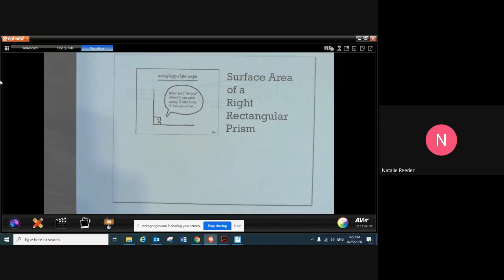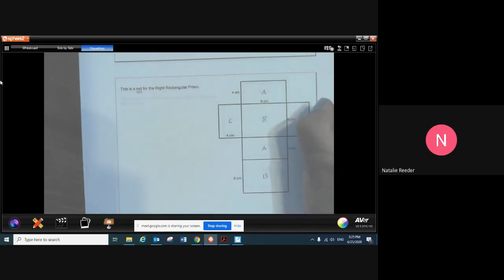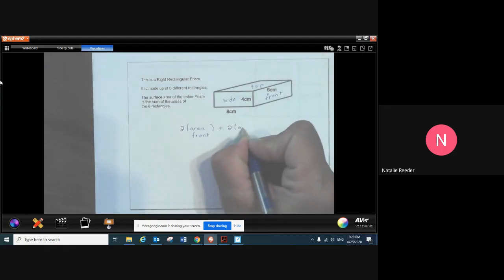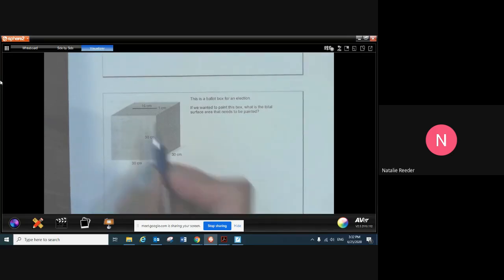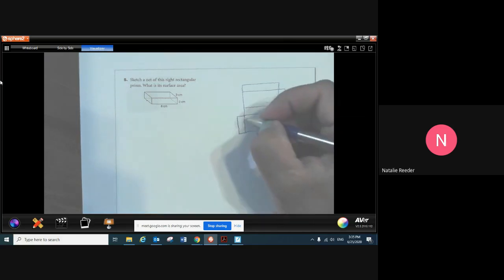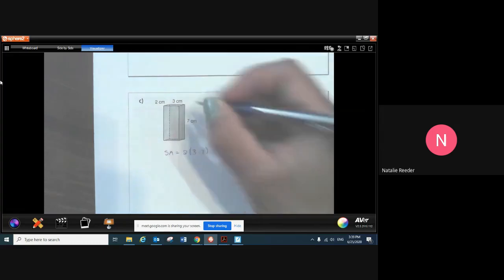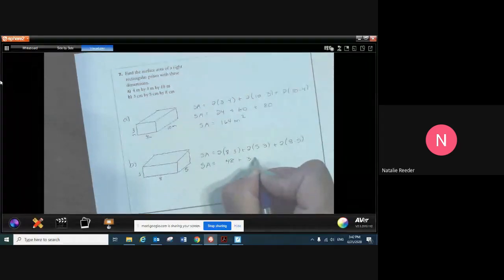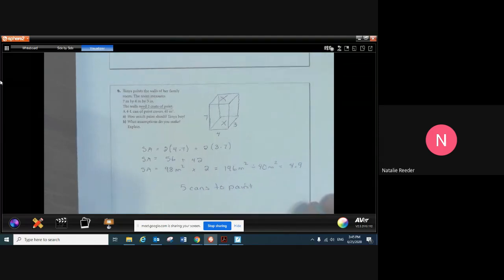10.5 Lesson 2.5 Lesson 2